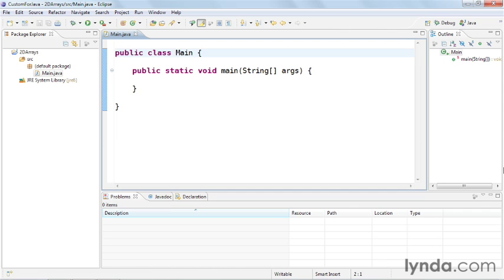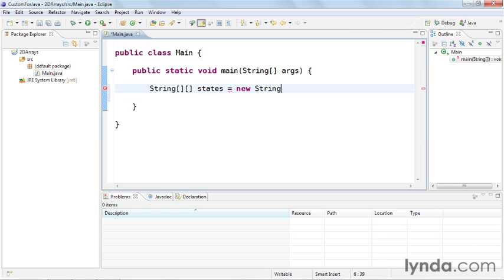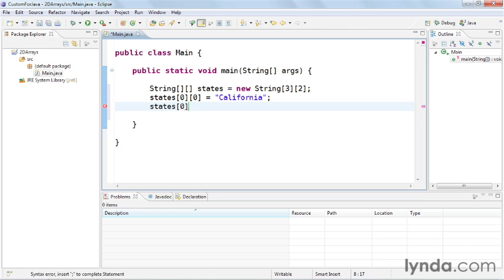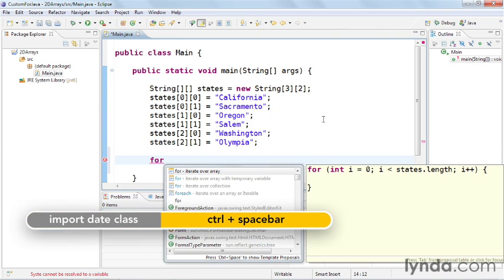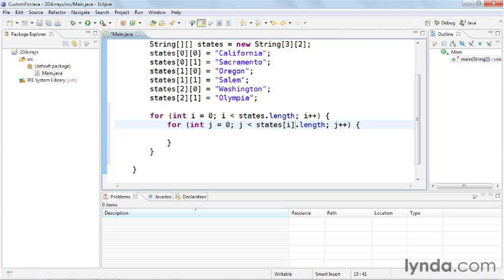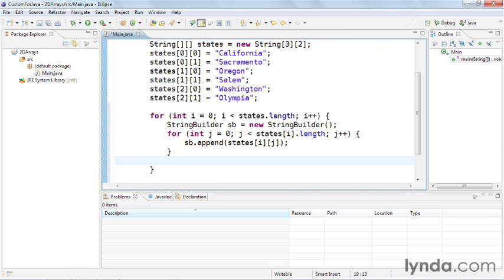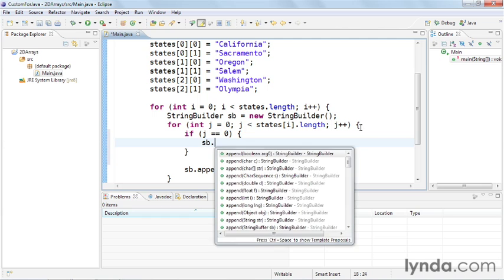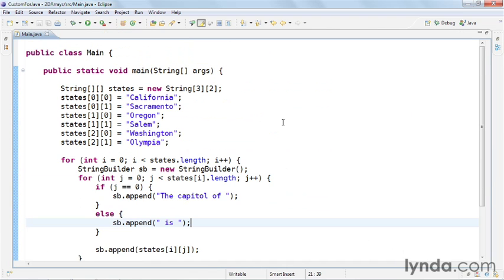8600508_02_SC11_2darrays-mov